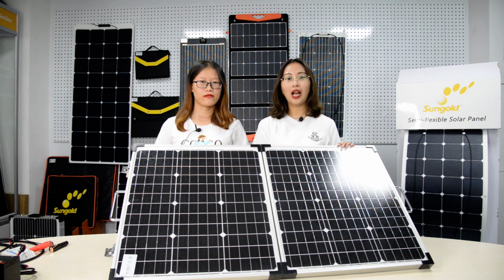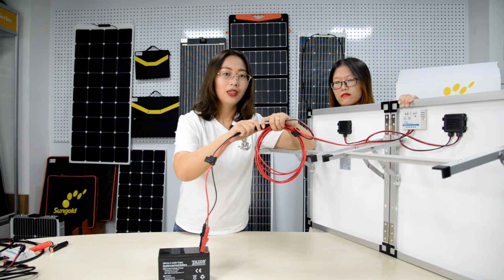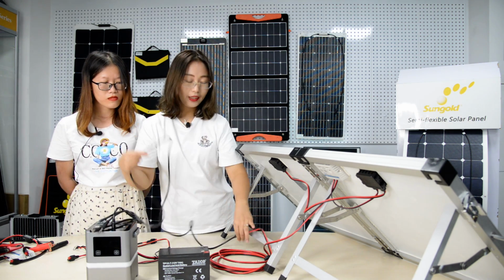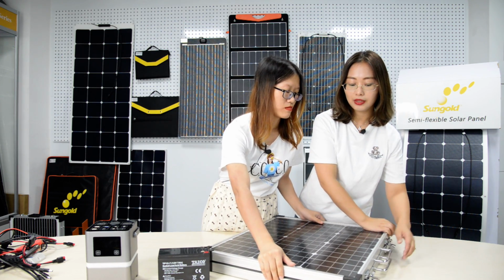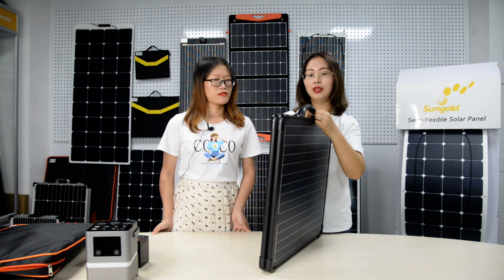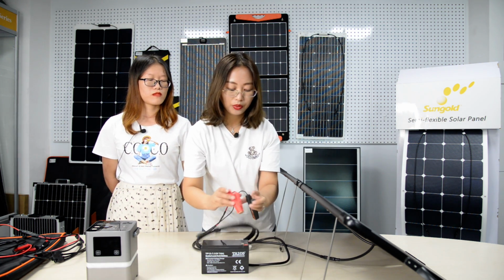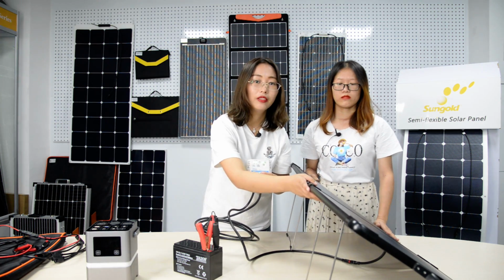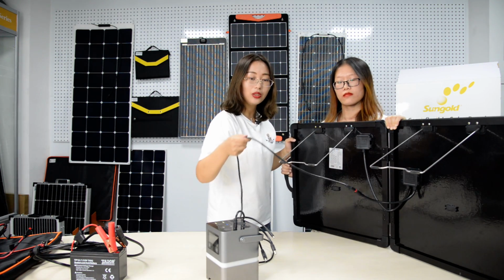Introduction of live portable solar panel-LVP series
Sungold Ultra Folding SOLAR PANEL-LVP Series
Camping foldable solar panel